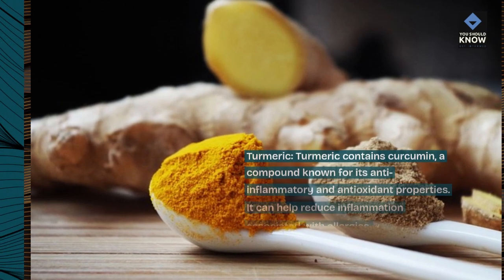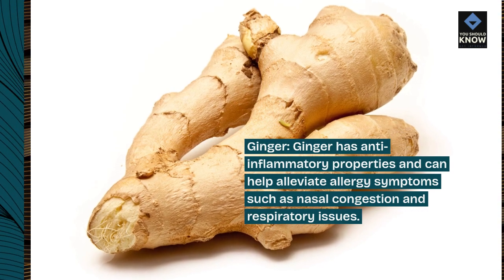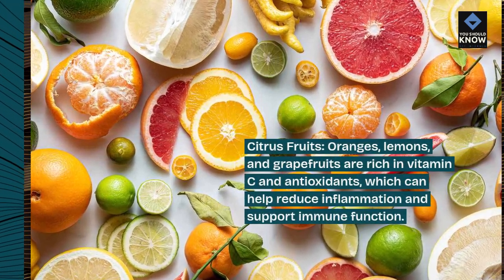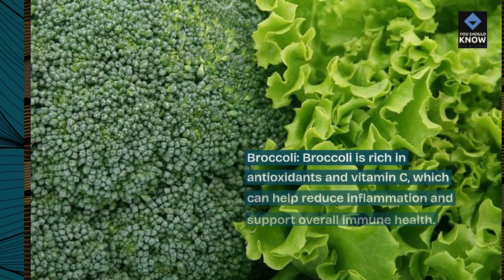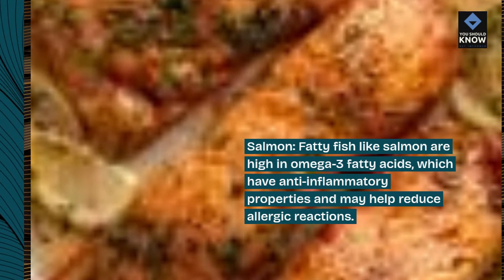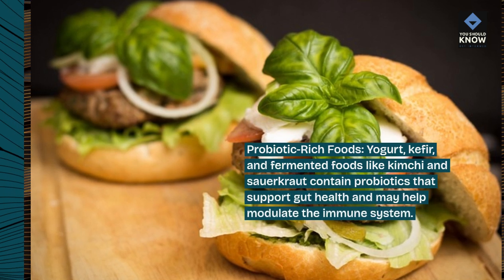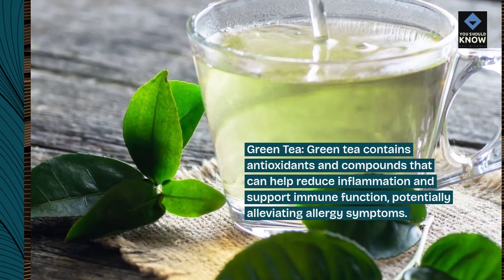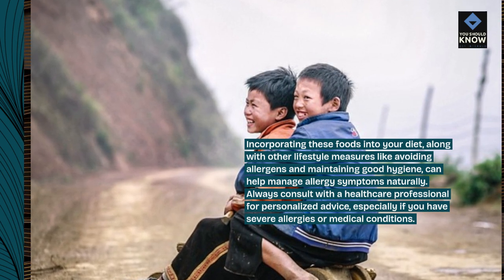Top 10 Foods to Combat Allergies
Alleviate allergy symptoms with our top 10 foods that possess anti-inflammatory and immune-boosting properties. From local honey and quercetin-rich foods to omega-3 fatty acids and probiotic-rich foods, these allergy-fighting foods help reduce inflammation, strengthen immunity, and mitigate allergic reactions.